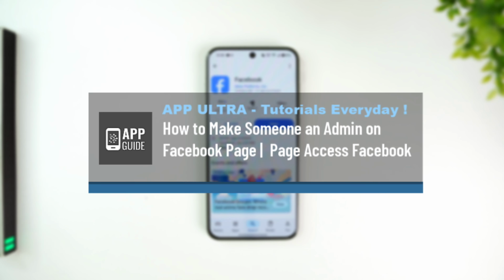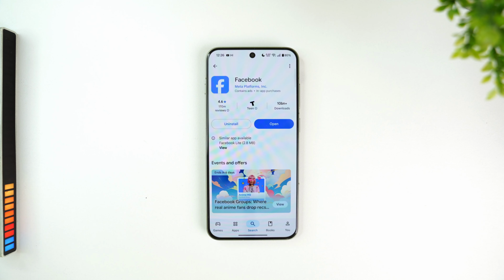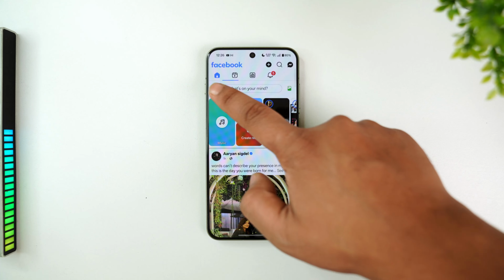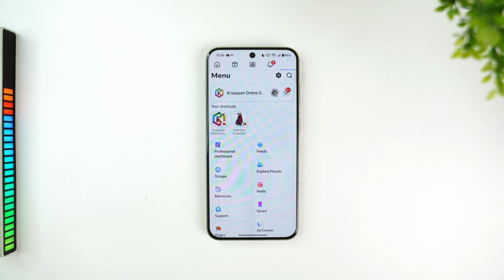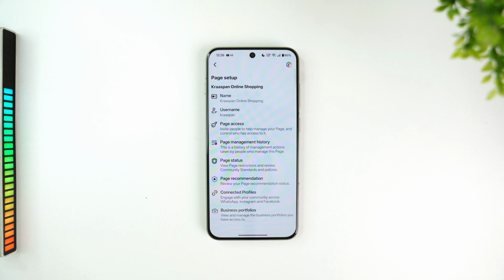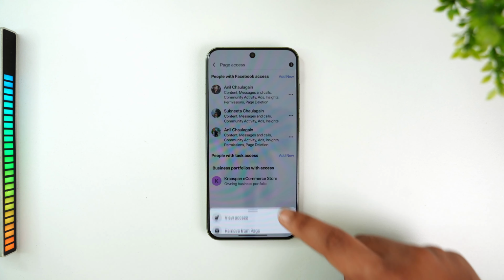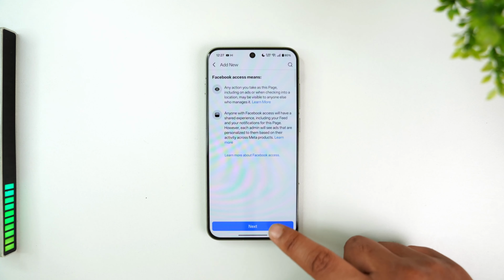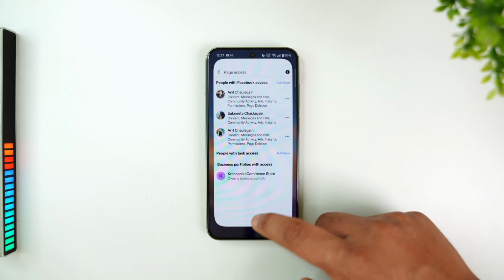How to Make Someone an Admin on Facebook Page | Page Access Facebook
To make someone an admin on your Facebook Page, you must already have admin access yourself. Only existing admins have the authority to assign roles or grant access to others. Facebook's Page access system lets you assign different levels of permissions, such as admin, editor, moderator, advertiser, or analyst. Each role comes with a unique set of capabilities, with admins having the highest level of control, including the ability to manage settings, people, and content.

First, open the Facebook app and ensure you're logged in as your Page, not your personal profile. To switch to your Page, tap on your profile icon and choose the Page you want to manage. Once you're logged into the correct Page, tap the menu icon located at the top-right corner of the screen. From the menu screen, tap the gear icon (Settings) to access the settings and privacy options.

Scroll down to locate and select the "Page Setup" section. Within this area, you'll find an option labeled "Page Access." Tap on this to view existing team members or roles associated with your Page. To add a new admin, tap the "Add New" button at the top-right corner. Follow the prompts to search for the user you want to invite by entering their Facebook name or username.

Once the person is found, tap "Next," then choose their level of access. Make sure to select "Admin" from the available roles to give them full control of the Page. After confirming the changes, the person will receive an invitation, and once they accept, they'll be granted admin access.

This method is available via the Facebook mobile app and follows the most up-to-date user interface as of the current version. Facebook often updates its layout and permissions system, so always ensure you're using the latest version of the app. For more details, visit the official Facebook help

Timestamps:
0:00 Introduction
0:15 Accessing Facebook Page settings
0:36 Navigating to Page Access
0:49 Adding a new admin
1:01 Conclusion